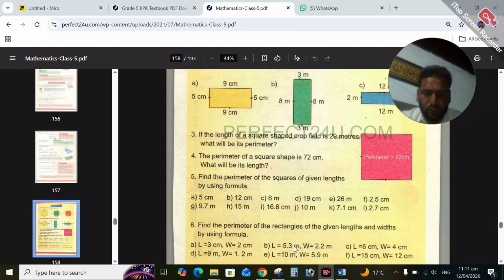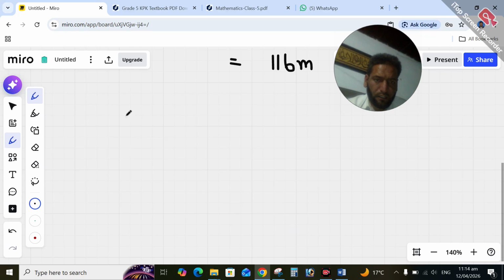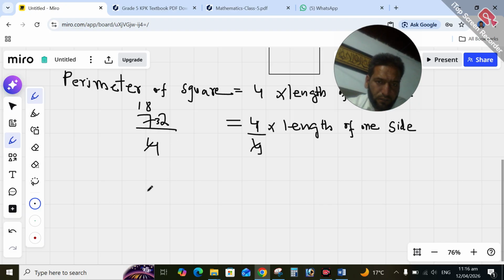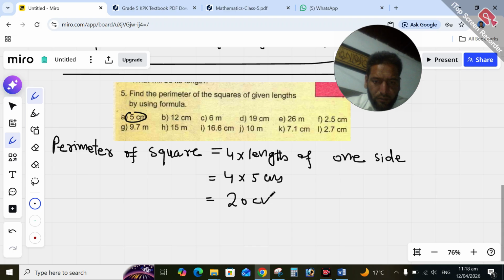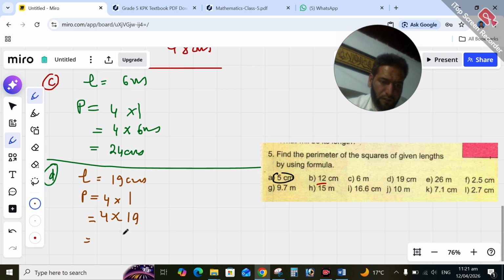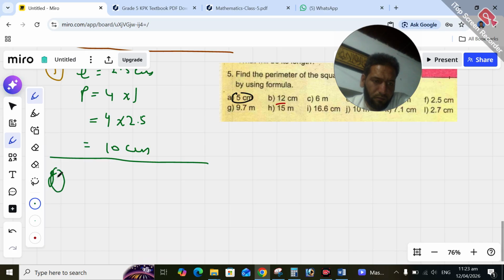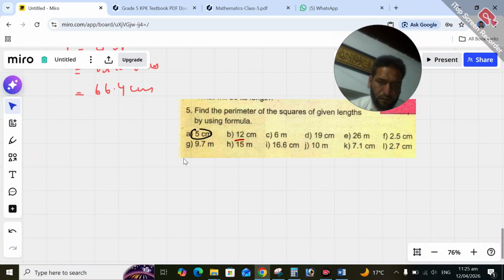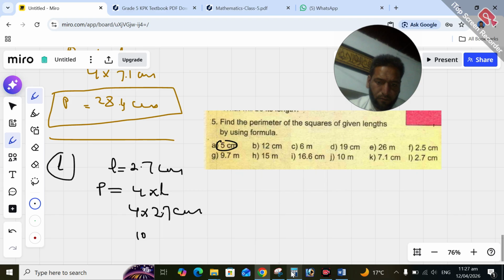Question 5 Part a to l Exercise 1 Unit 8 Math class 5 kpk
In this video, we solve Question 5 (Parts a to l) of Exercise 1, Unit 8 (Math Class 5 KPK). The topic is perimeter of a square shape. Students will learn how to find the perimeter using the formula in an easy and clear way. Perfect for beginners to understand step-by-step solutions.